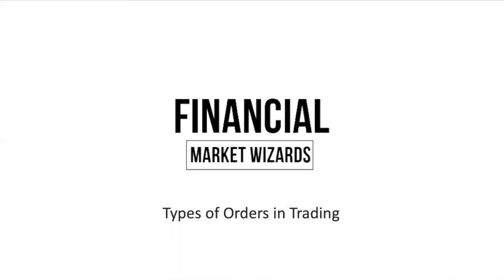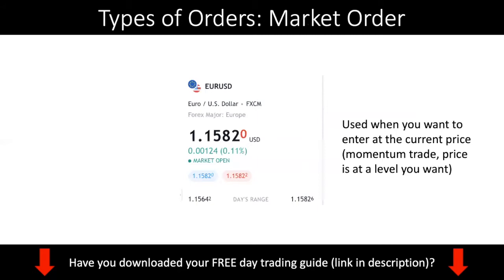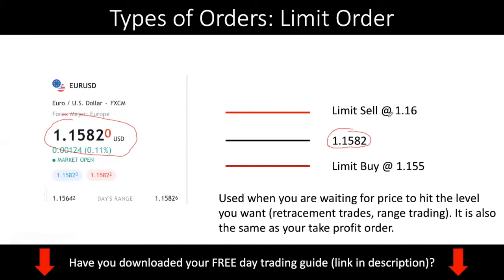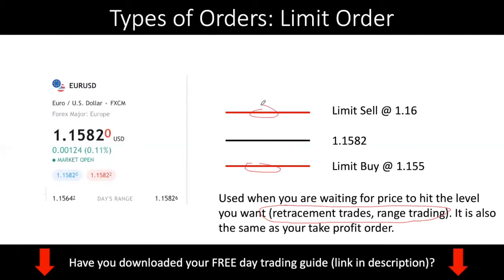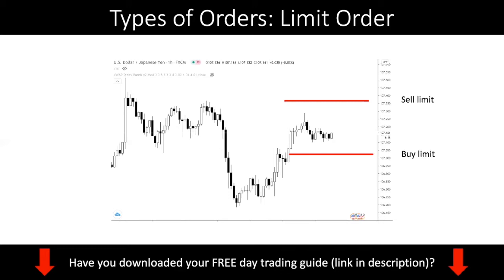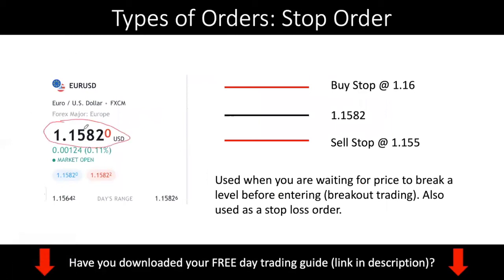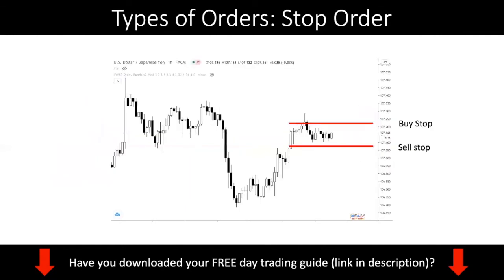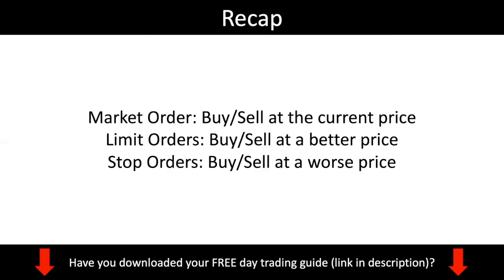Forex/Stock Market Order Types (Market Orders, Limit Orders & Stop Loss Orders)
In this forex trading tutorial lesson, you'll discover what are the different order types and when to use each of the orders.

I talk about the 3 order types:
- Market orders
- Limit orders
- Stop orders